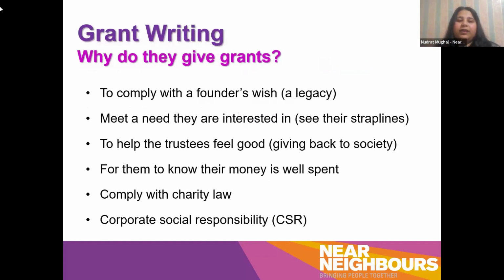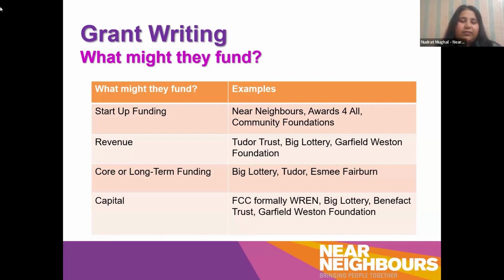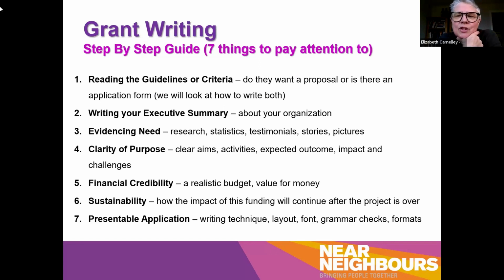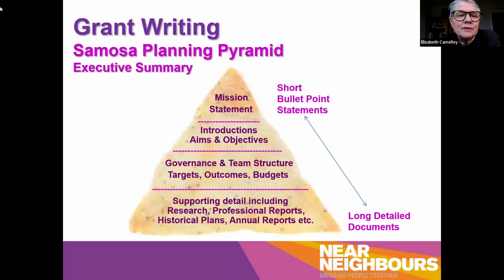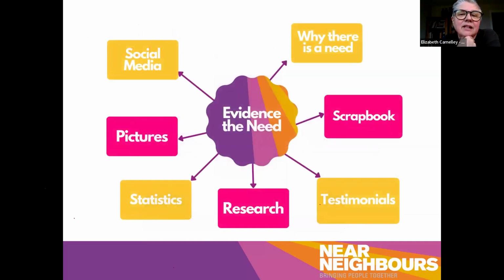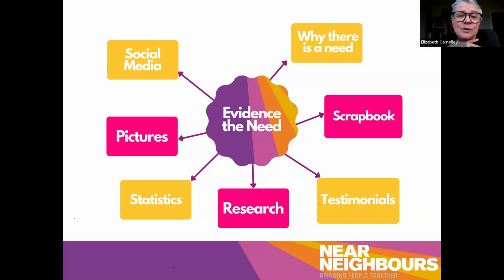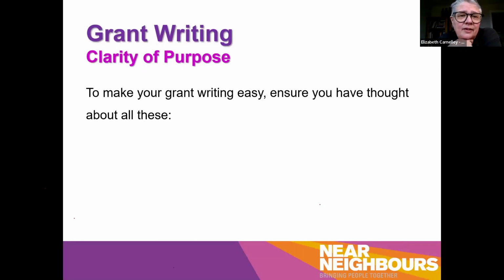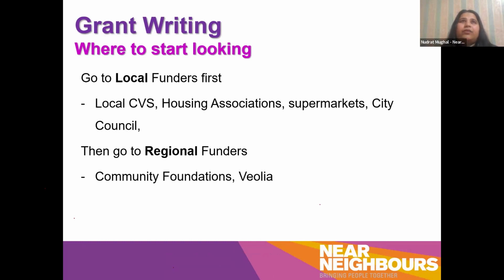Writing For Grants: Making Grants Applications for Community Activity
Sourcing and applying for grants can feel like an altogether new and daunting world. Together we will explore the whole process of making a funding bid, from conception to execution. You will come away with a much better understanding of how grant funders think and how best to meet their needs with the projects you develop.

Led by Liz Carnelley, Director of Partnerships at Near Neighbours, and Nudrat Mughal, Lancashire Programme Coordinator at Near Neighbours.